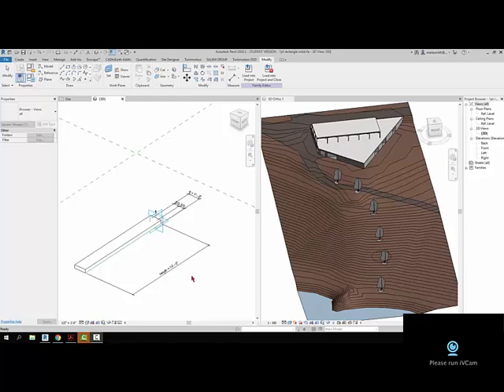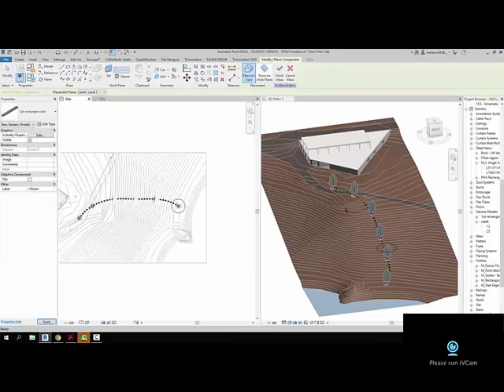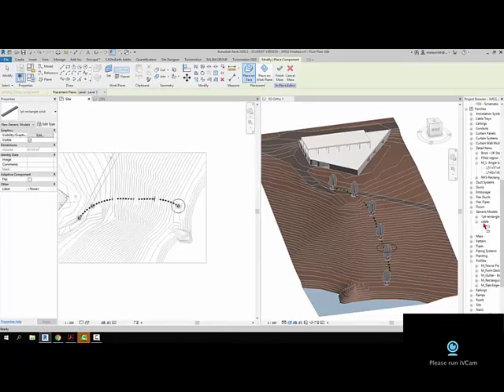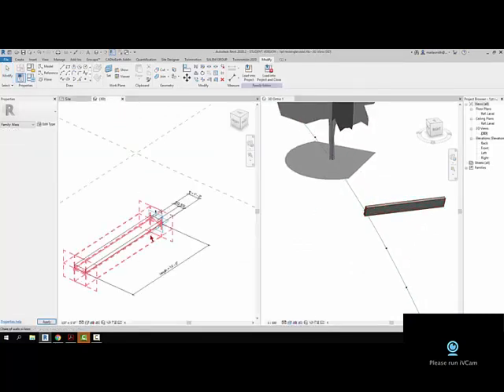03 Revit Adaptive Component 1pt Stair Tread Placement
Repeat a rectangular 1pt component on a spline adjusted to the topography